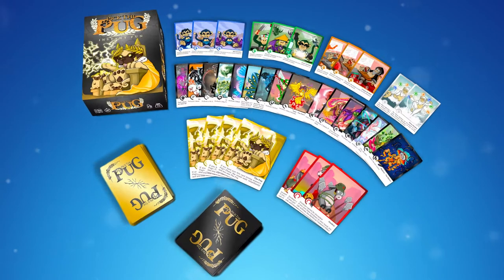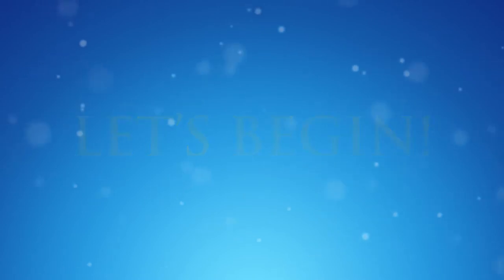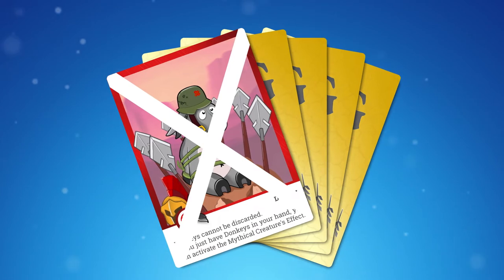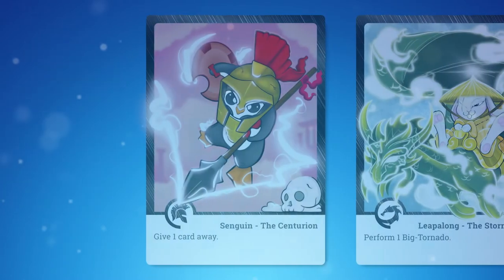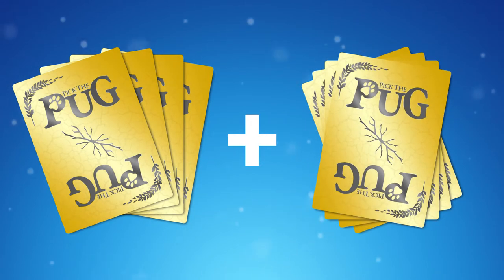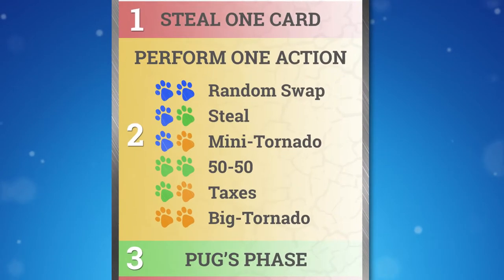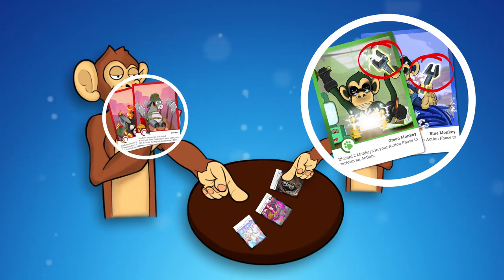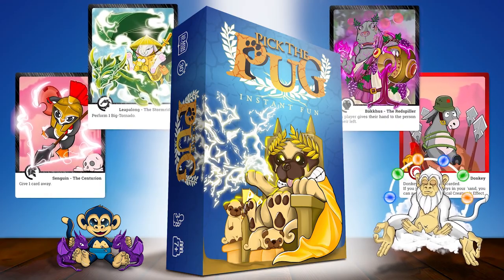Pick The Pug | Card Game | How it Works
Learn how Pick The Pug works in just 3 minutes!